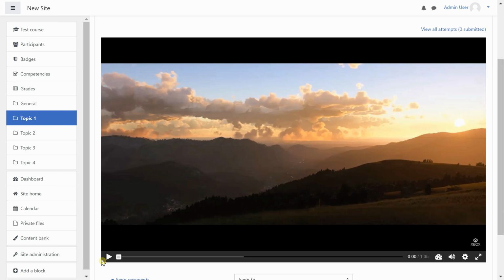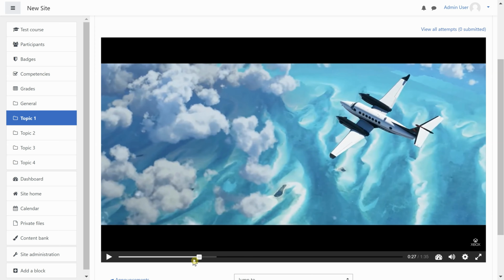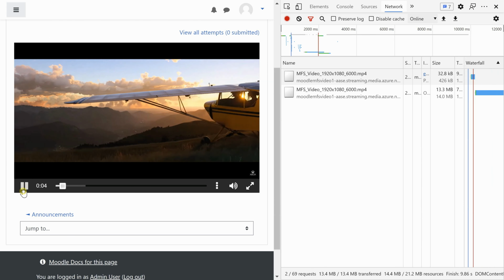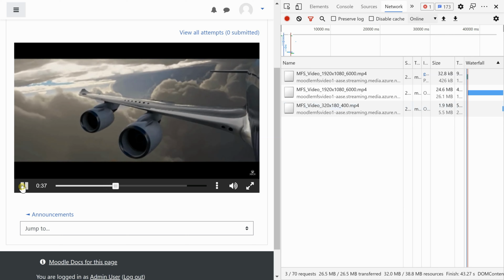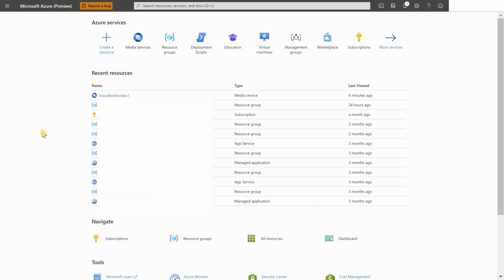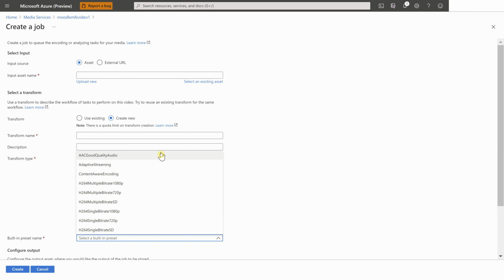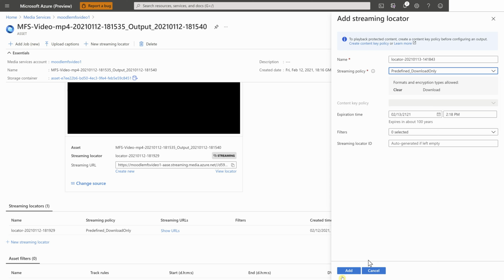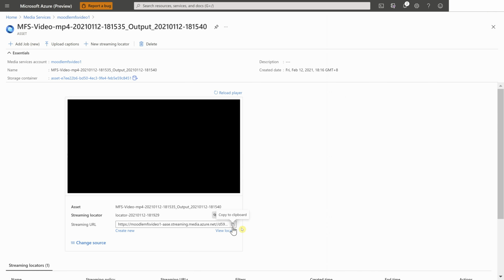H5P video player with Azure Media Services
This demonstration shows how Azure Media Services (AMS) can be leveraged as the repository of source videos to be played back by the OSS video Player like H5P.  The advanced capabilities of AMS like multibit rate encoding can be leveraged to allow the end-user to sustain a better experience of their learning video even during remote learning from their last mile low bandwidth connection and low capability devices and browsers.

Azure media player is a VBR (Variable bit-player) video play back player. It is well suited for automatically supporting the sustained view experience of video play back even at low bandwidth last mile connection that is typically the case with students and staff engaging in remote learning and working. ITs combination with Azure Media services the recommended choice of technologies for use of video embedded in applications downstream.